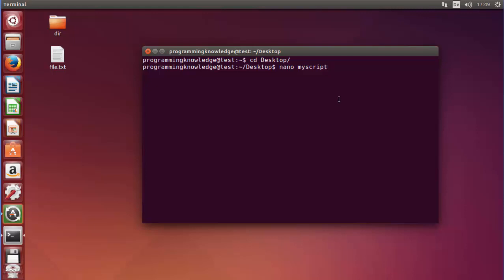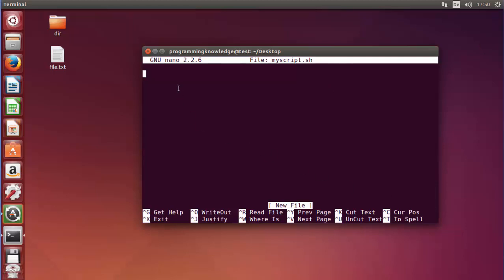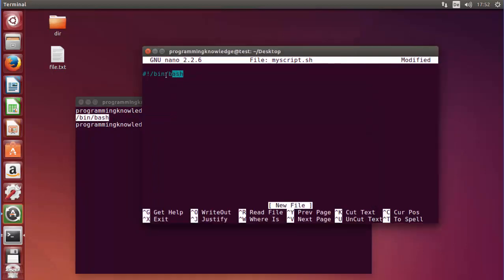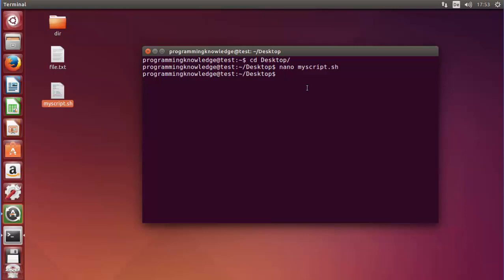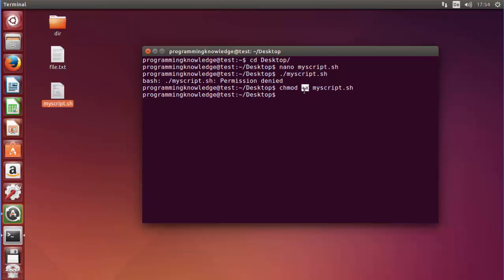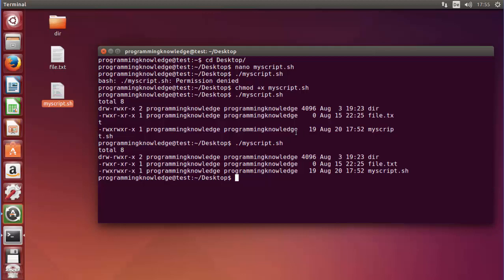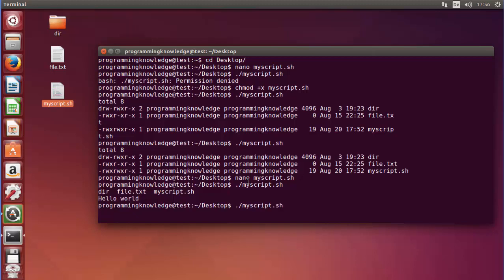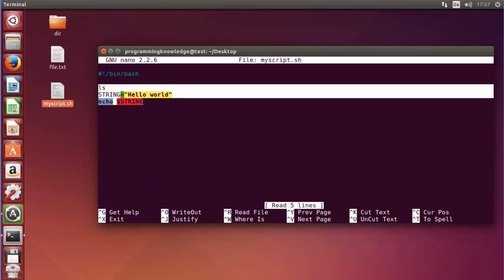Linux Command Line Tutorial For Beginners 20 Introduction to Bash Scripting 3